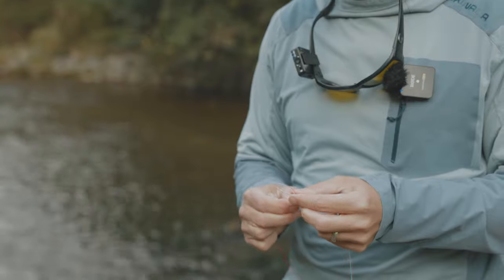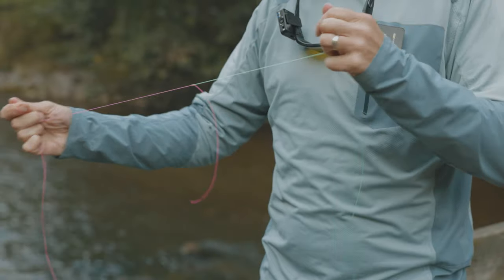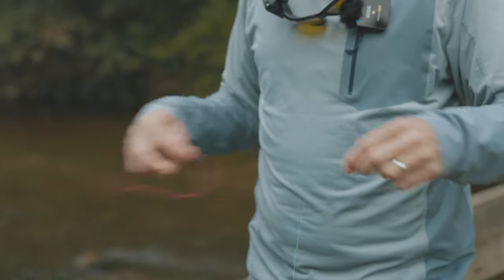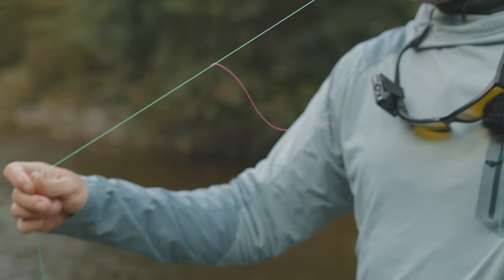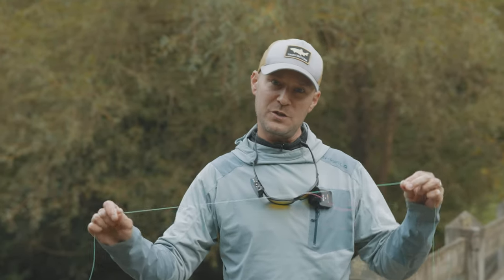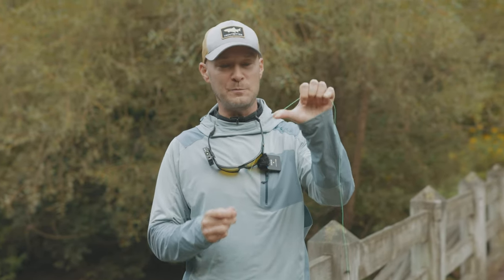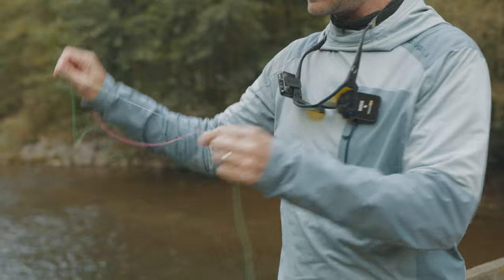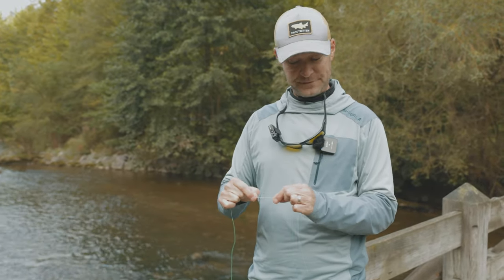Three Great Ways to Create Tag Droppers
Find the companion Troutbitten article here . . .

With three good solutions for creating tag droppers, there’s a method for every moment. And by getting each of these under your fingers, by practicing them and being comfortable, you’ll find uses for all of these methods as you work up a river.

Dom